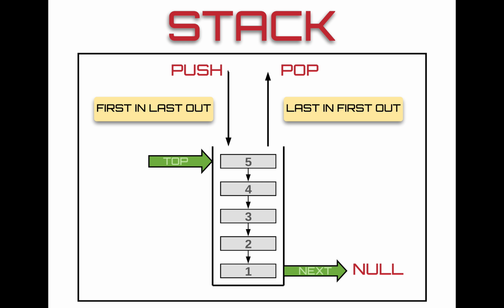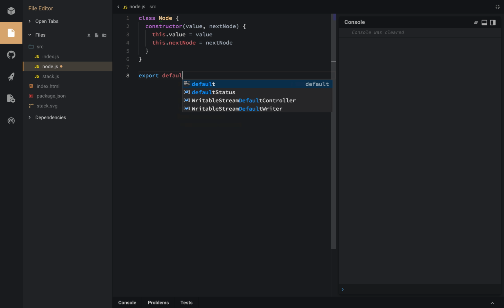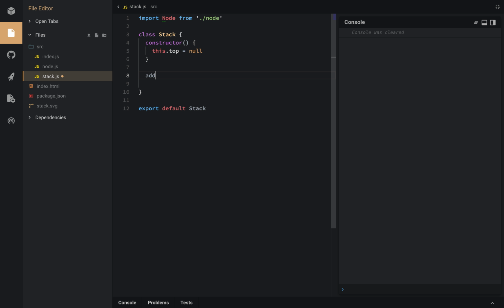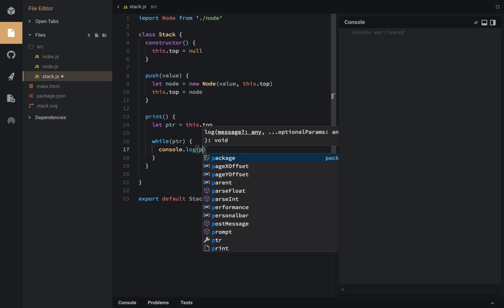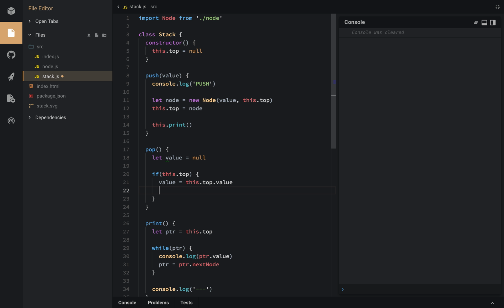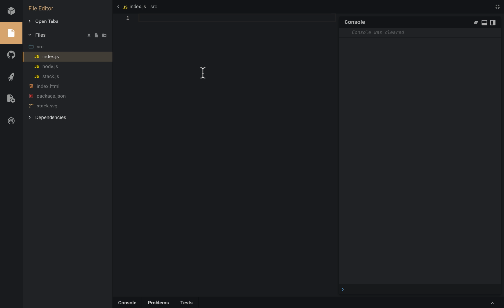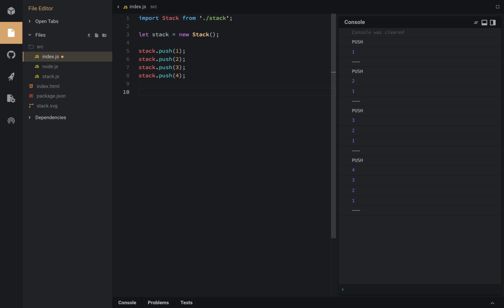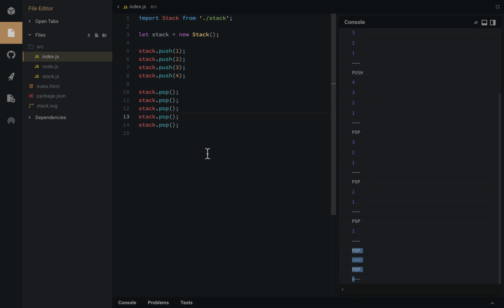Implementing the Stack Data Structure in Javascript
In this video, we are implementing the Stack Data Structure in Javascript.

A stack is a simple data structure which is a container of objects that are inserted and removed according to the last in and first out principle. Elements can be added and removed only from the top